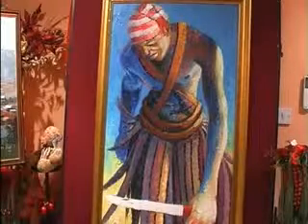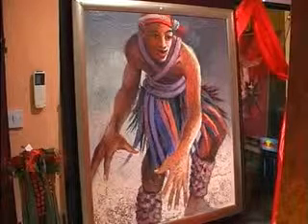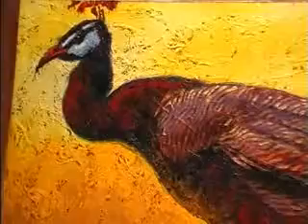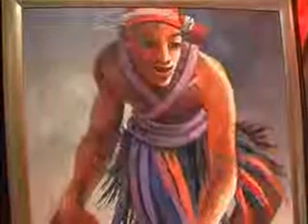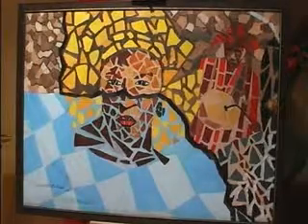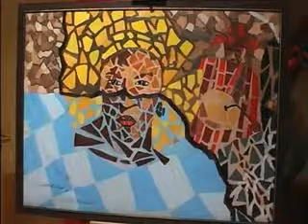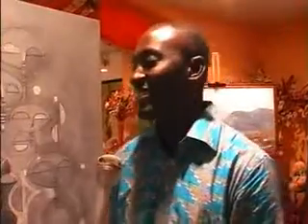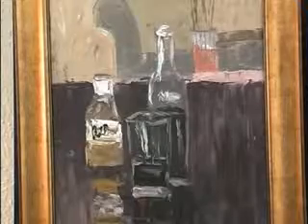Life - In Sickness...3 Artists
Here they are all at Island, the event was simply tag Core Competition in Lagos. Chinwe Ababa the Deputy Director/Head, NCAC, Lagos.  When ever she played with her friends she gets tired easily. Her family did not result to self medication because there was a doctor who used to leaved with them. the Name of the Hospital where the doctor used to work is Chi Consultant Maternity. Immortal Aiyegbusi Since 1939 Want the latest Nigerian News?

Powered by NTA 2 Lagos